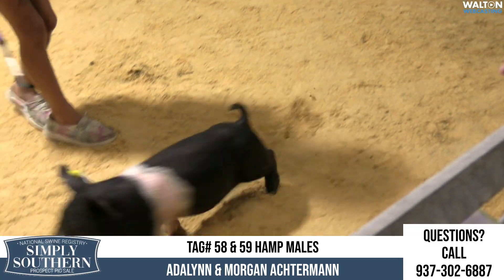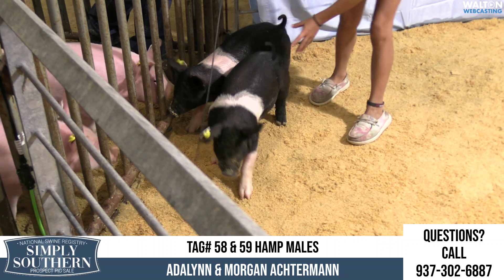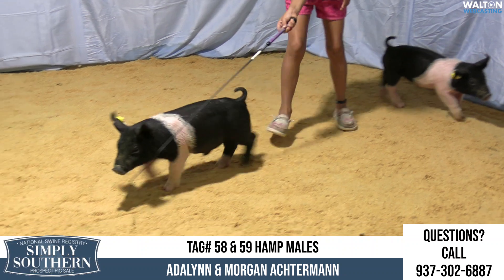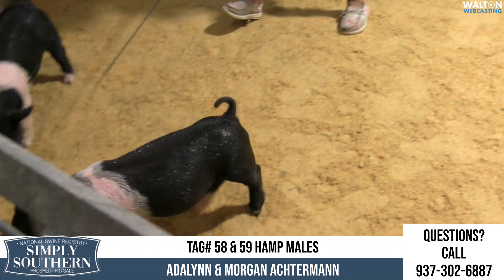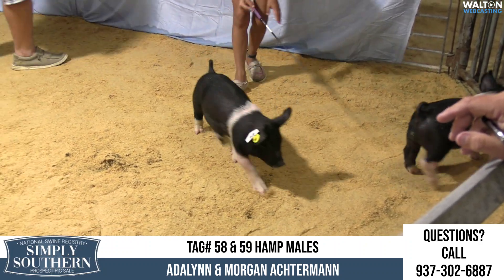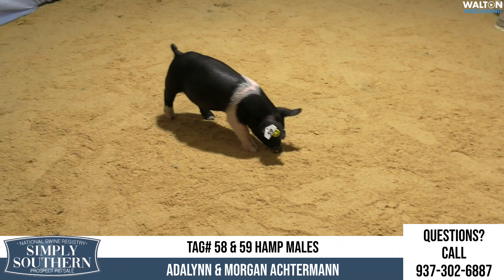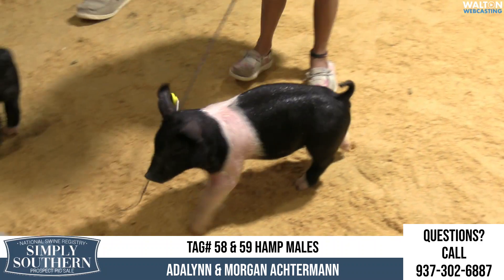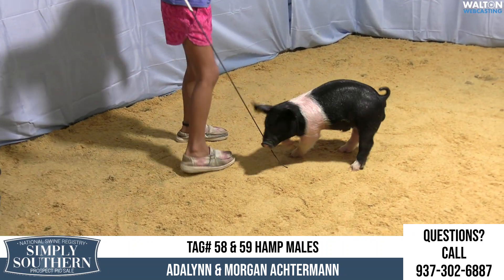Tag # 58 & 59 15 September 2023 07 56 17 PM